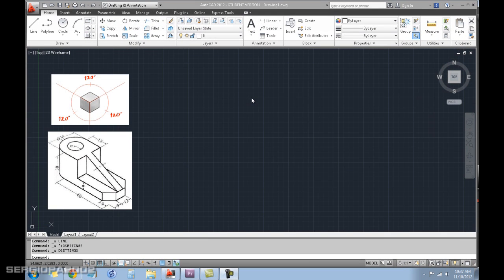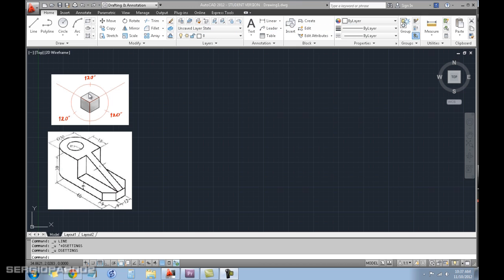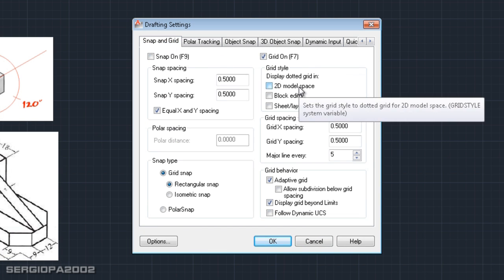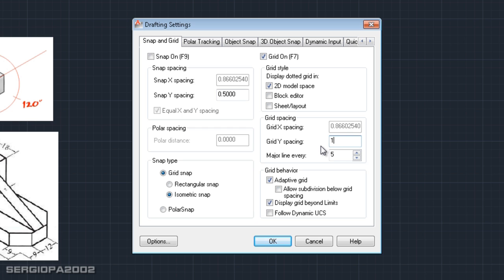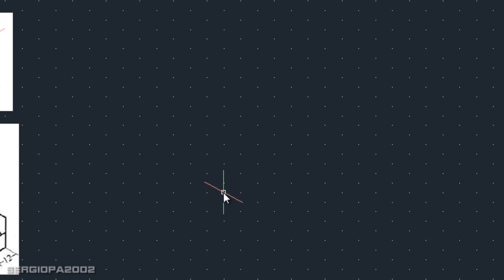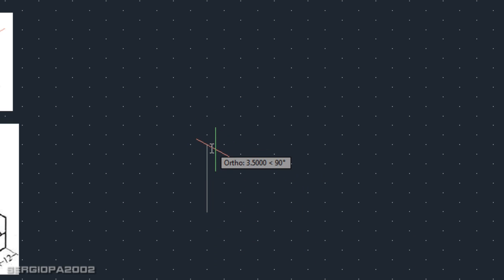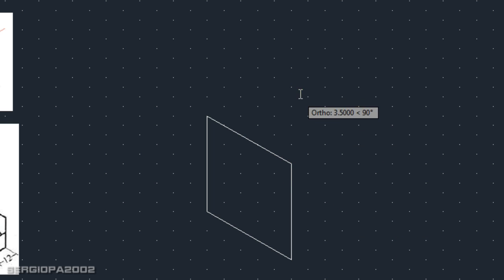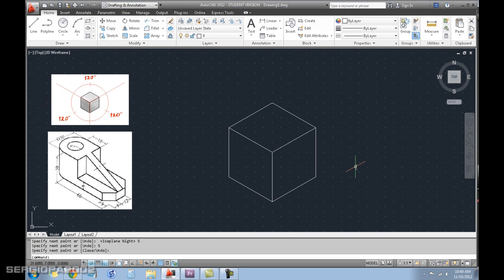AutoCAD Fast Tutorial: How to create an Isometric Drawing design using AutoCAD.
Hello, on this video of the AutoCAD Fast Tutorials series, I show how to enter in Isometric mode, and create isometric type of drawings in AutoCAD. Very easy, fast and powerful at the same time.